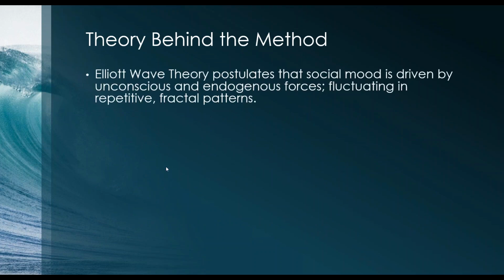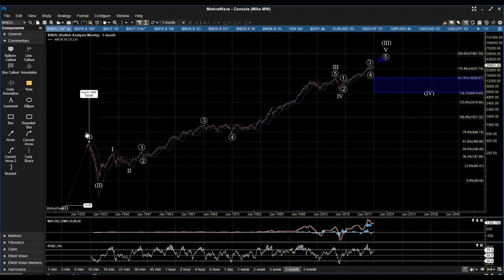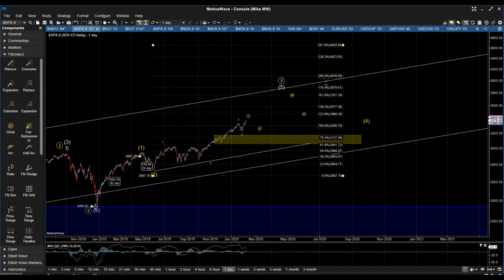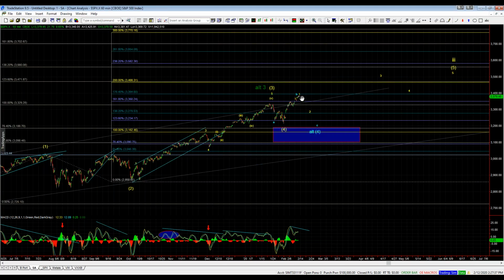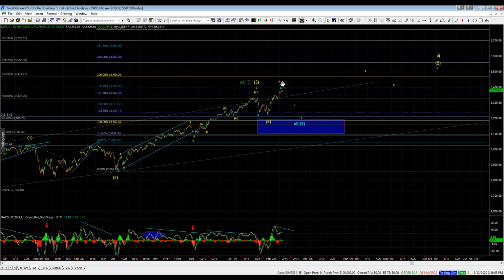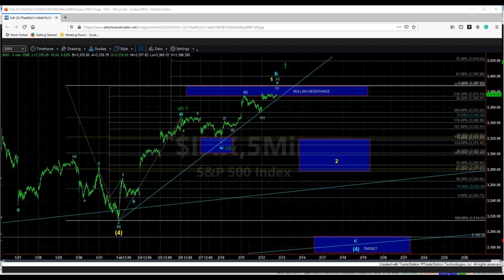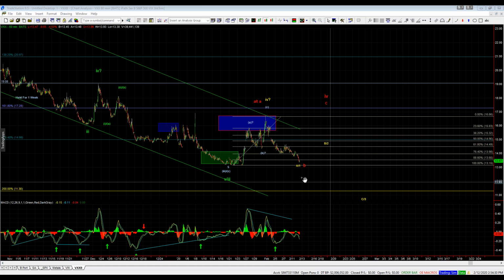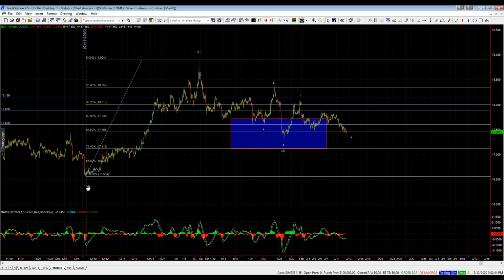Beginners Webinar 02 12 2020